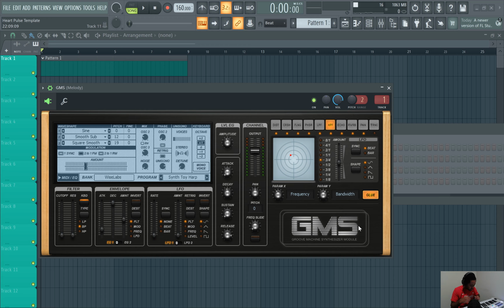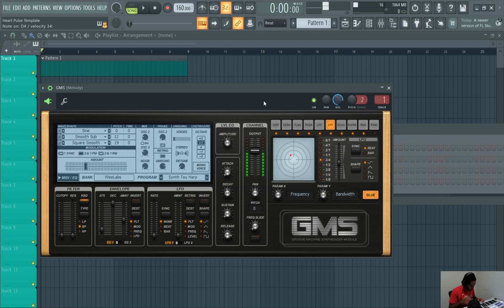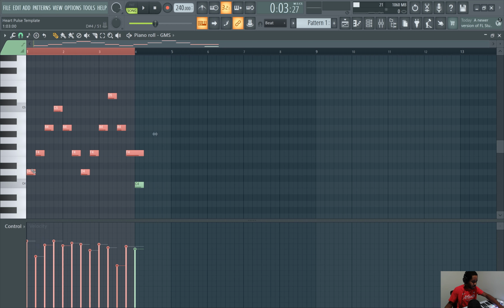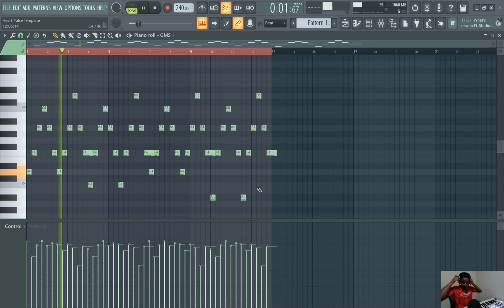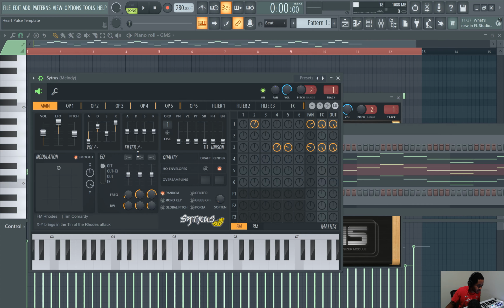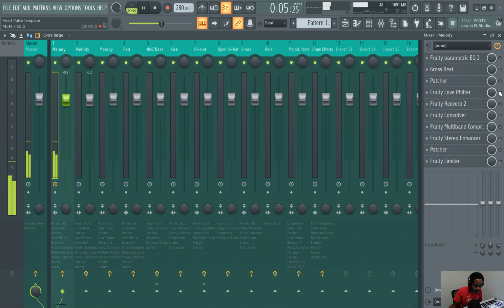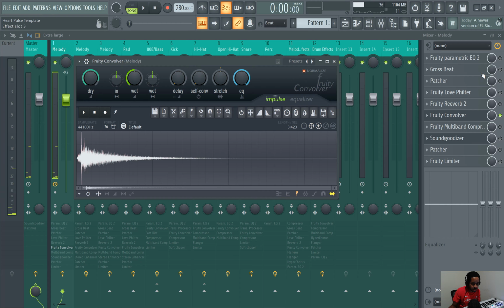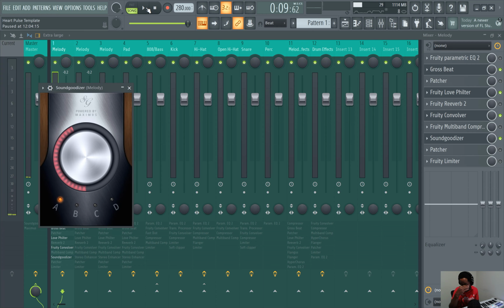FL Studio Melody Tips and Tricks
I show some awesome FL Studio melody tips and tricks.

Welcome to The Melody Doctor, where we bring your ideas to life — one melody at a time.